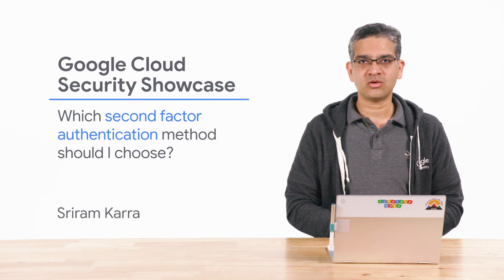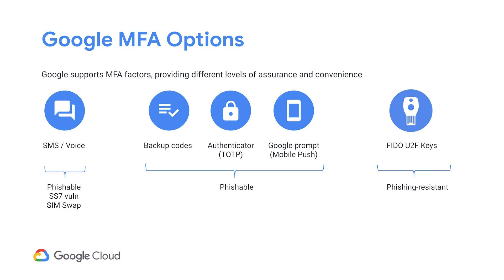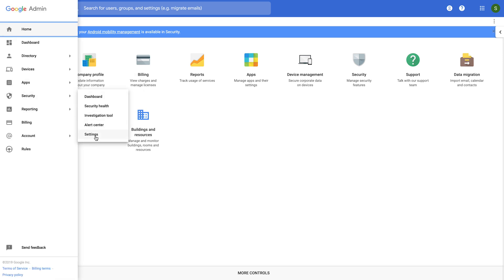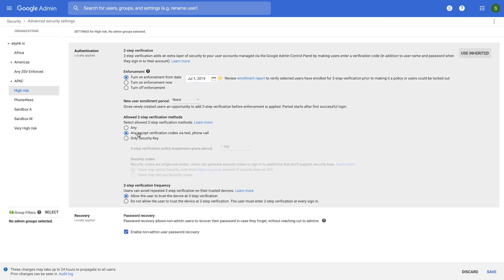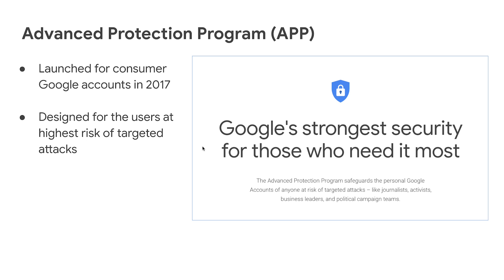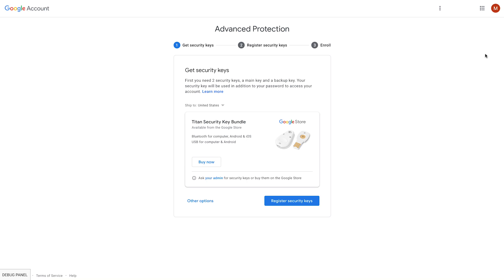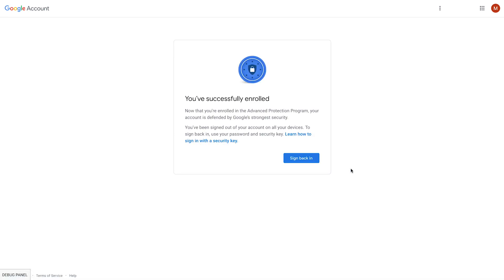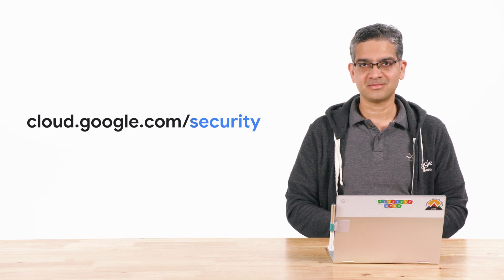How to choose the right second factor authentication method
Learn about second factor authentication in this installment of the Google Cloud Security Showcase. Also known as two-step verification, second factor authentication is a critical way to protect your online identity. Google supports a rich variety of methods, ranging from SMS codes to app-based OTPs. Find out which one is right for you.